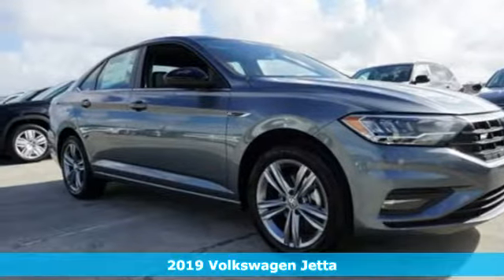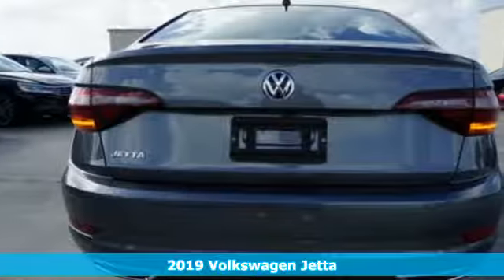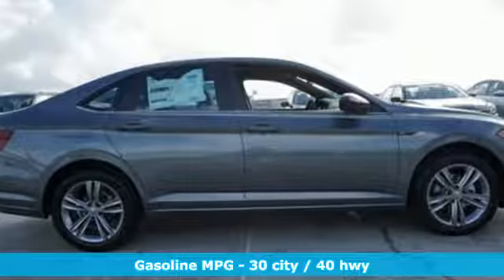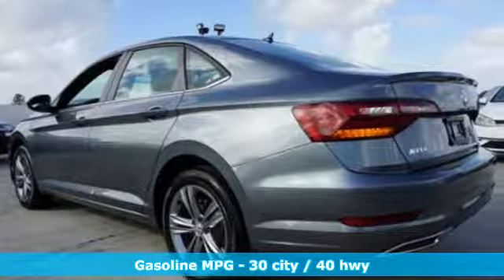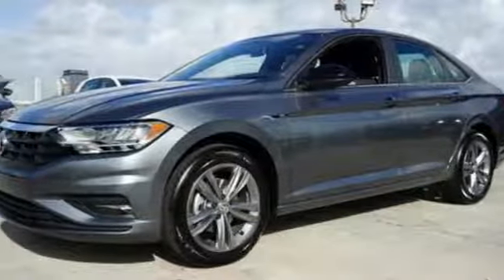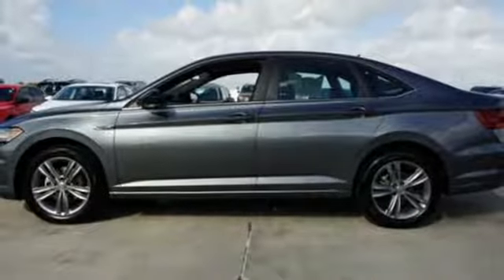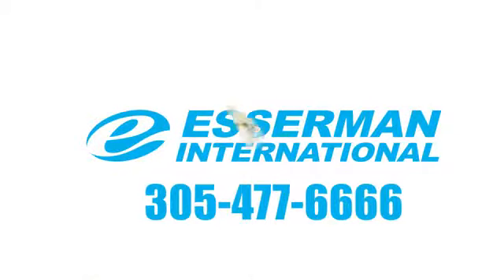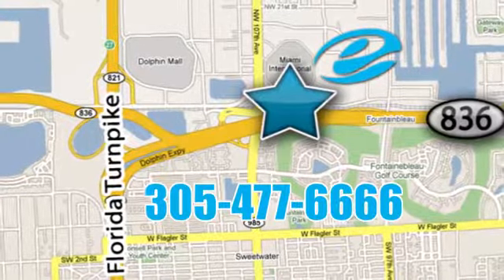New 2019 Volkswagen Jetta Miami FL Ft-Lauderdale, FL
Year: 2019
Make: Volkswagen
Model: Jetta
Trim: R-Line
Engine: 4 Cyl. 1.4 L
Transmission: Automatic
Color: Platinum Gray Metallic
Interior: Storm Gray/Black
Stock #: V43009
VIN: 3VWC57BU9KM110453

Address:
10455 NW 12th Street